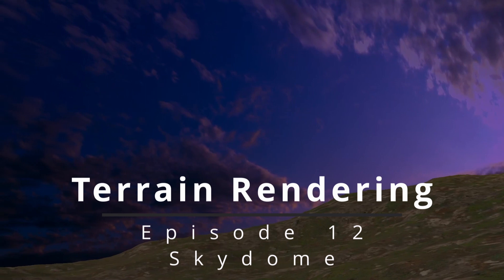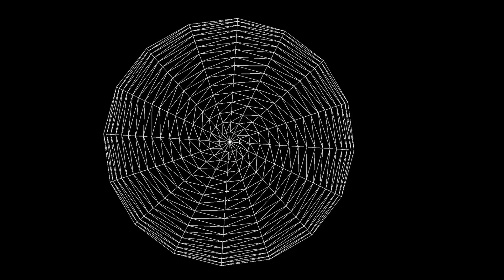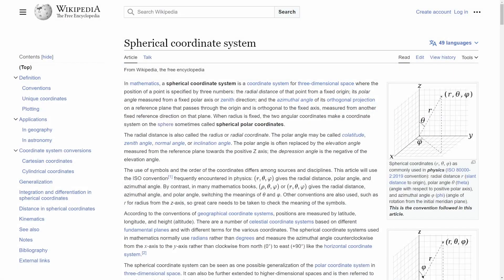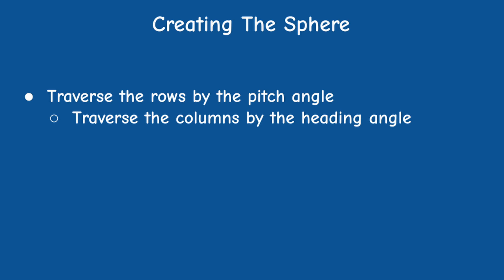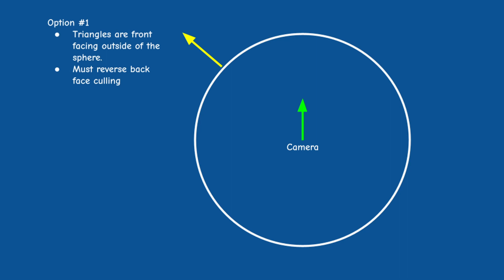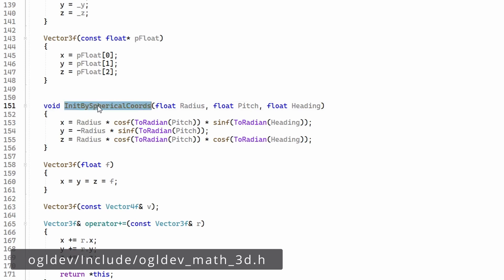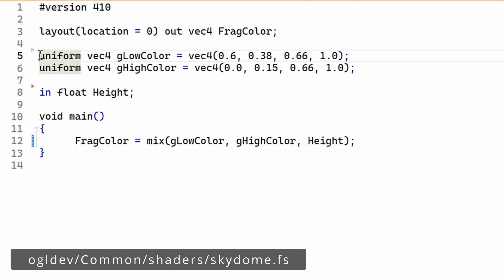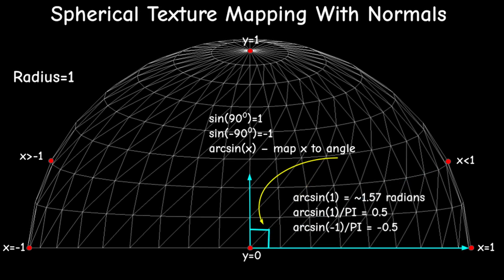Skydome // Terrain Rendering episode #12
In this video we learn how to tessellate a sphere using triangles and create a skydome to enhance the realism of our 3D scene.

Timecodes:
0:00 Intro
1:29 Planning the Skydome
1:56 The Skydome Geometry
3:01 The Spherical Coordinate System
4:56 Creating the sphere
7:00 Code review
10:29 Creating texture coordinates
12:00 Outro

* Free online version of '3D Math Primer' The discussion on Spherical Coordinates is in Chapter 7 section 7.3.2.

If you want to get the same version of the code that was used in the video checkout the tag 'TERRAIN12'.

Etay Meiri